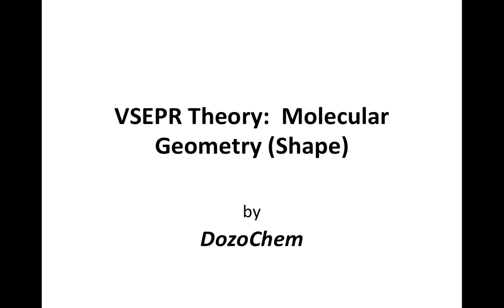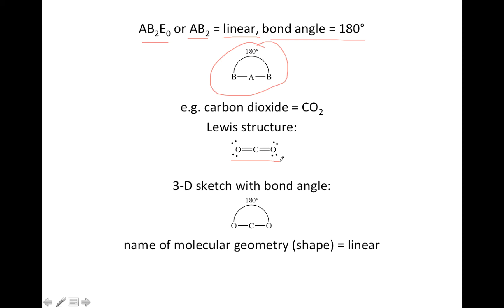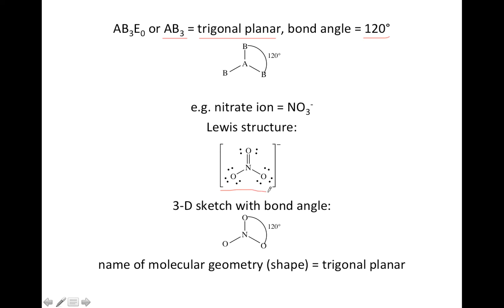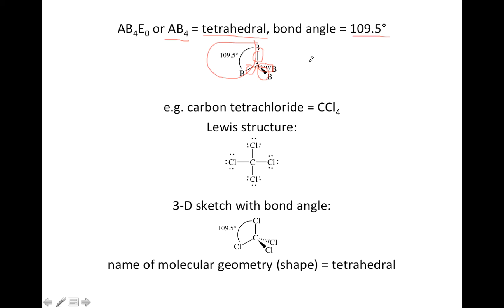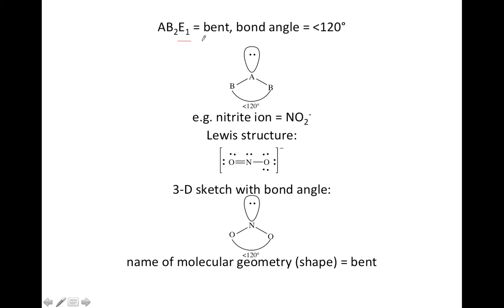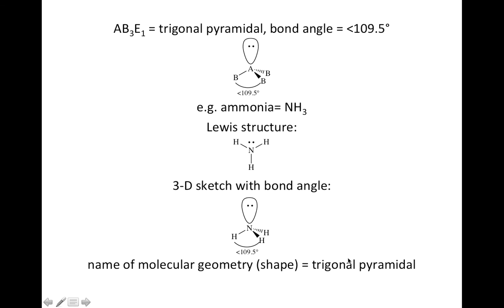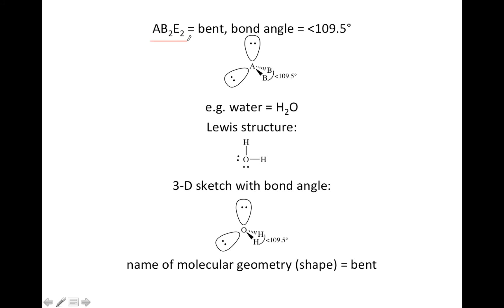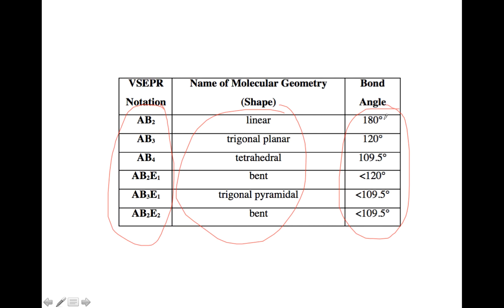VSEPR Theory: Molecular Geometry (Shape)